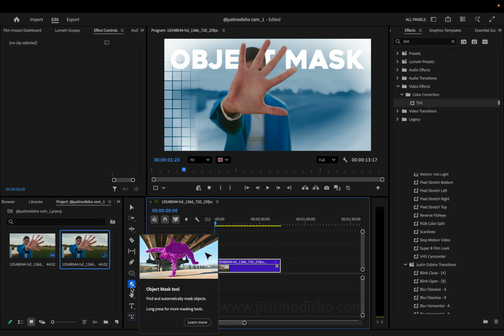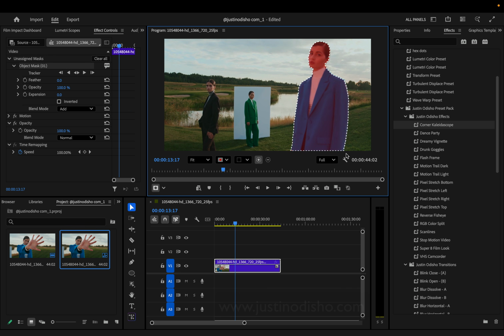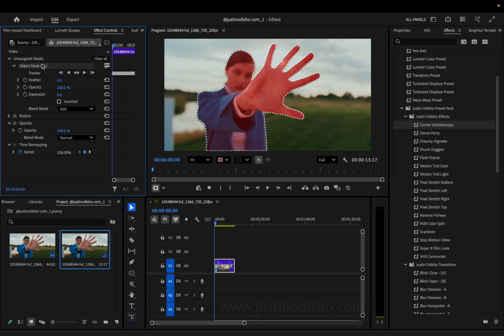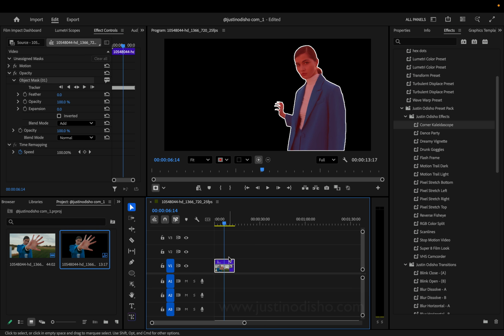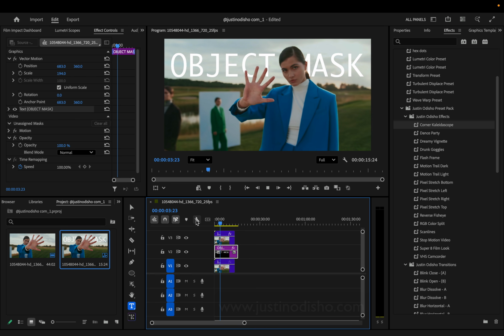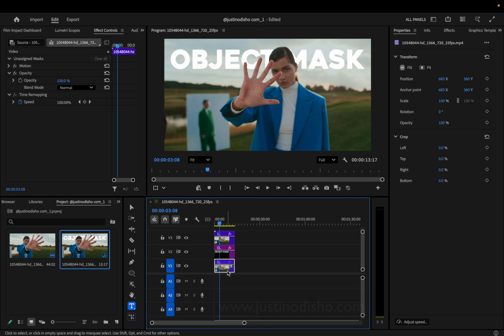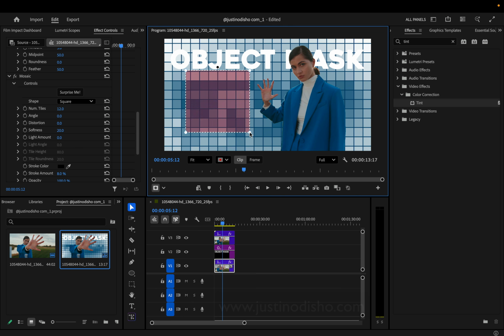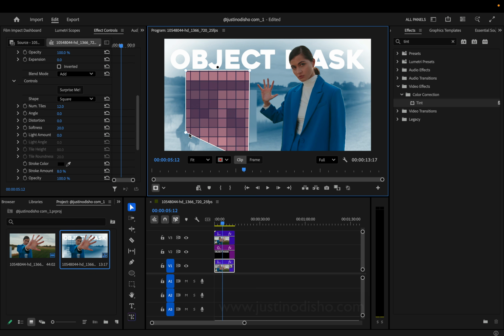How to use Object Mask Tool in Adobe Premiere (New Update 26)